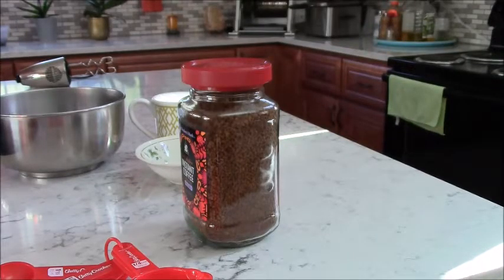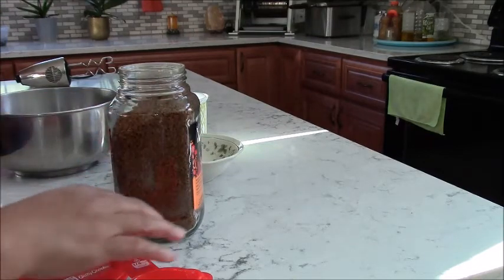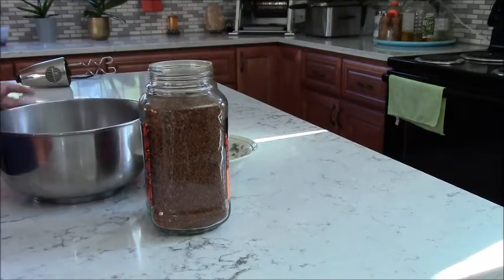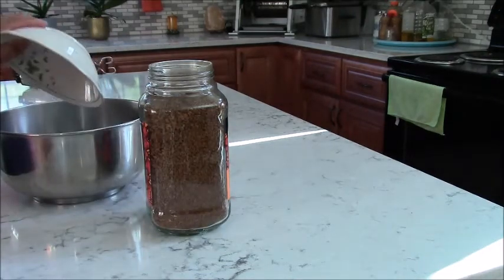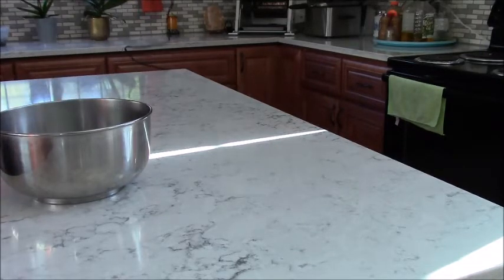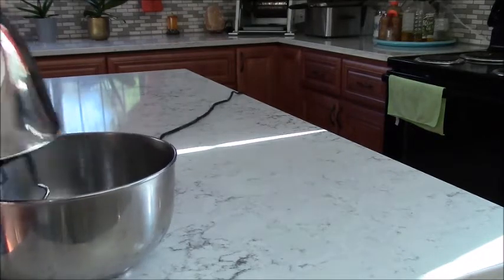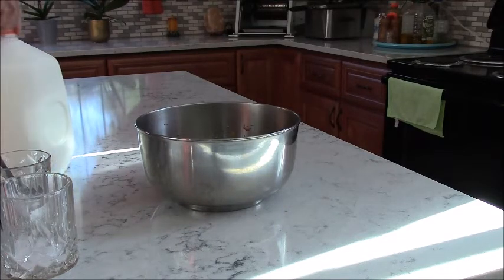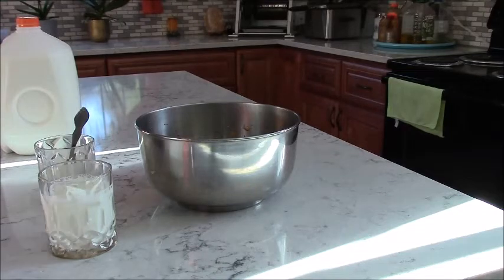l Golden Coffee Recipe At Home 2020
Hello my family and friends.  Regardless of its origin, whipped coffee is super easy, quick and fun to make.  My husband said this is way better than most of the coffee around here since he don't drink Starbucks Coffee.  I hope you enjoy it.

dalgona coffee recipe
how to make dalgona coffee
frothy coffee
whipped coffee recipe
golden milk
how to make coffee
3 ingredients dalgona coffee
food fusion recipes
turmeric milk recipe
deepikakheris kitchen
drinks recipe
whipped coffee
coffee asmr
homemade cold coffee

Enter comma-separated values